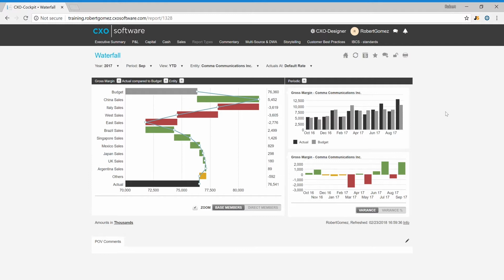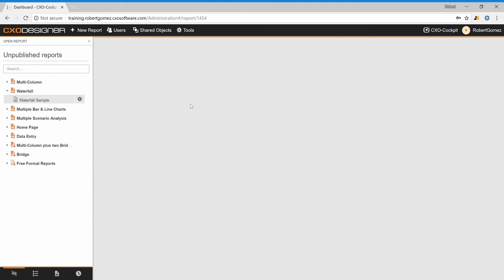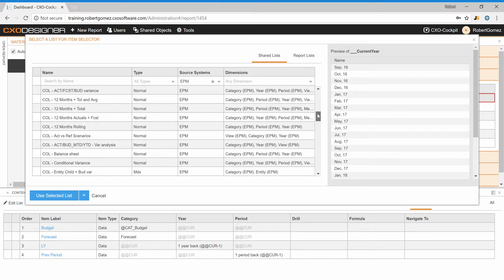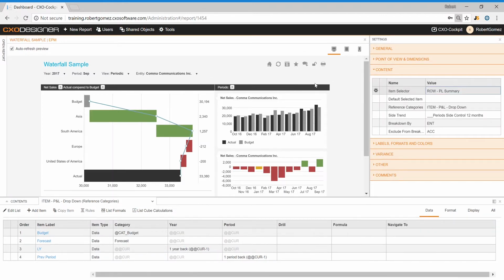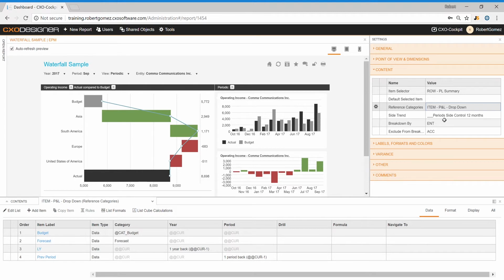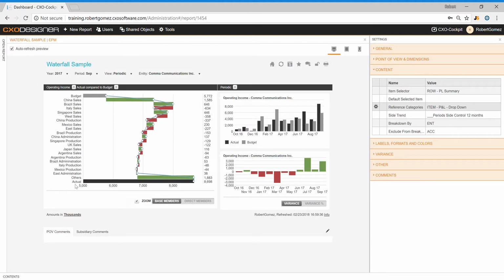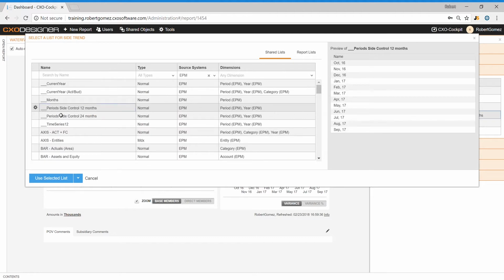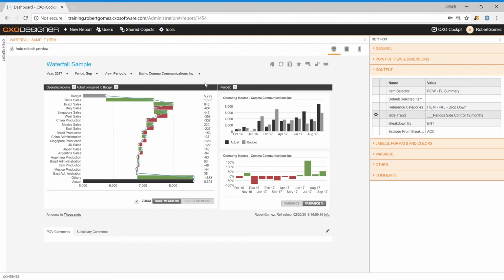Creating Waterfall Report